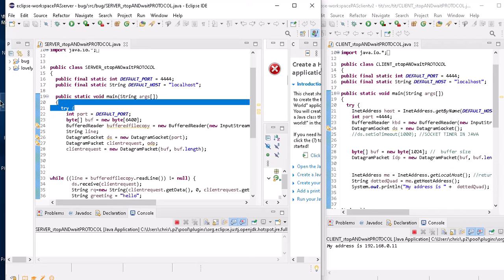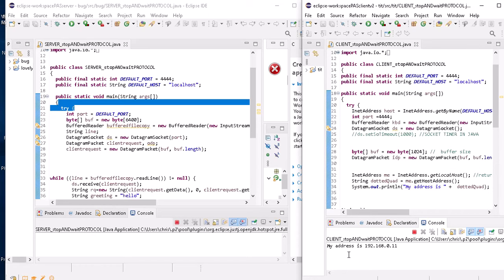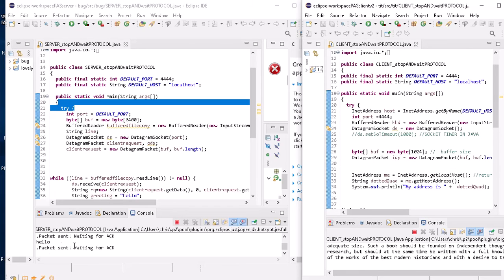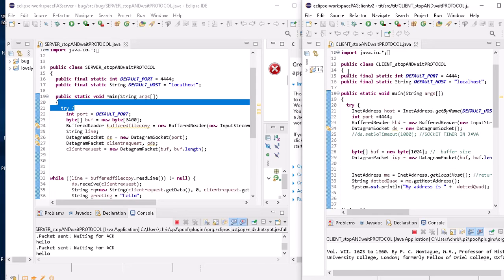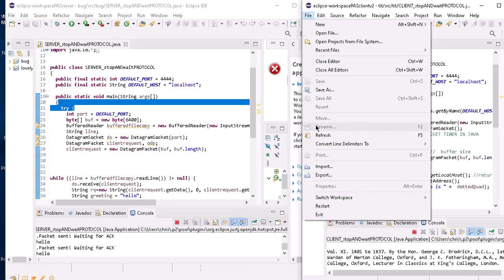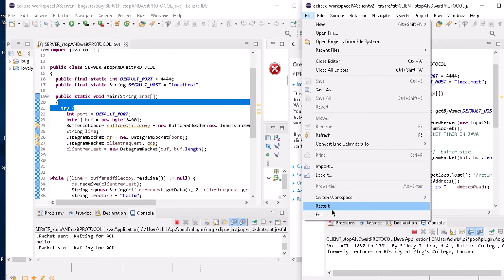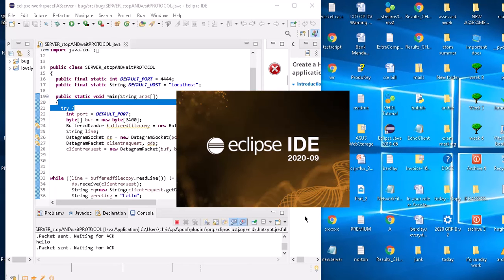Simple simulation of a stop-go protocol 2021 04 15 17h14 10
demonstration of the first phase of simulating a stop-go protocol (using UDP)